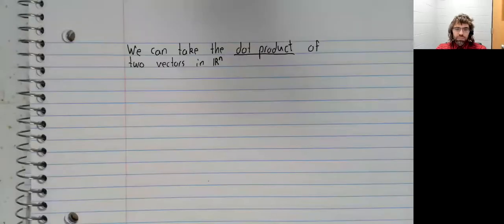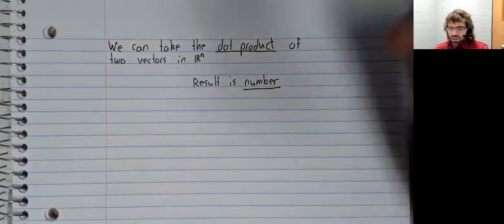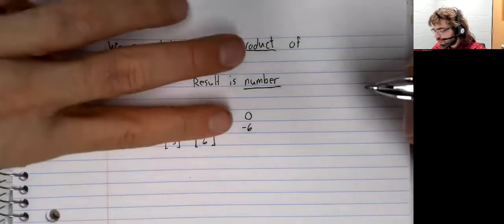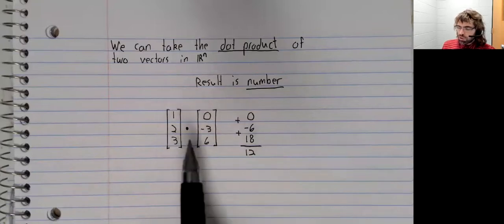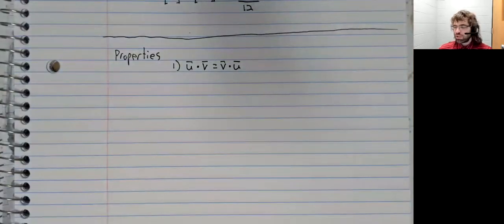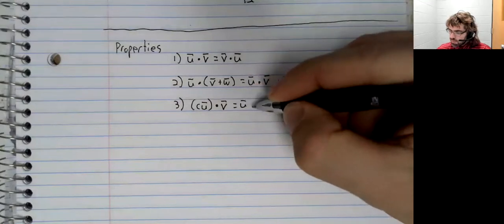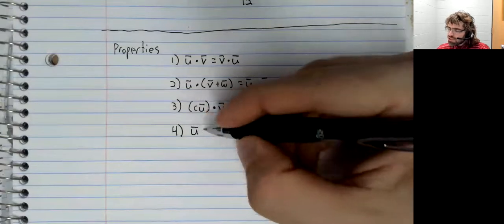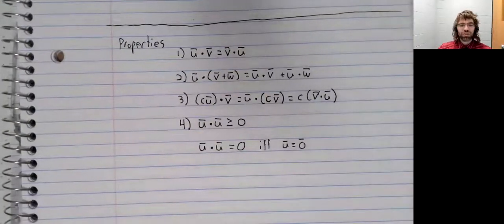LA, Section 6 1, Dot products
The dot product between two vectors is a real number.  This material comes from Section 6.1 of your textbook.